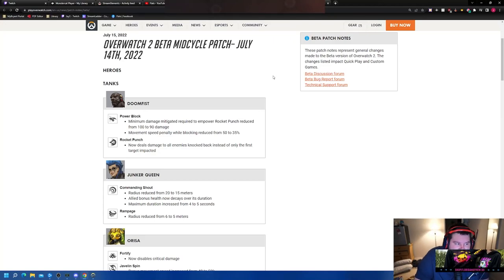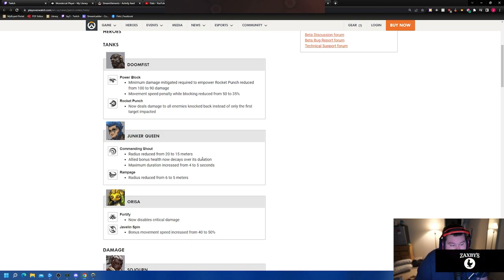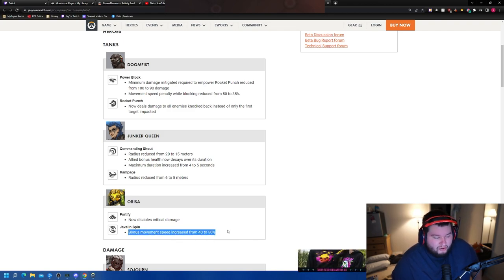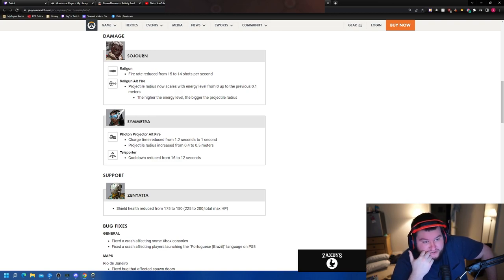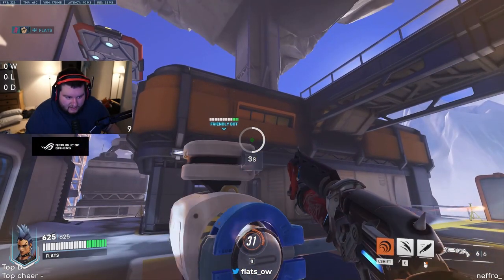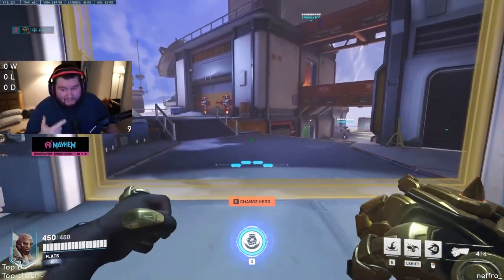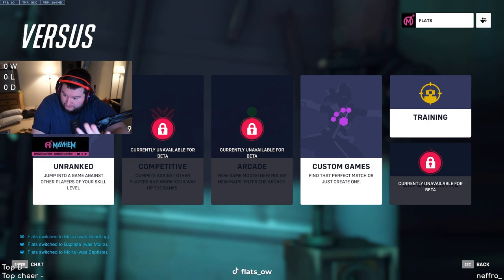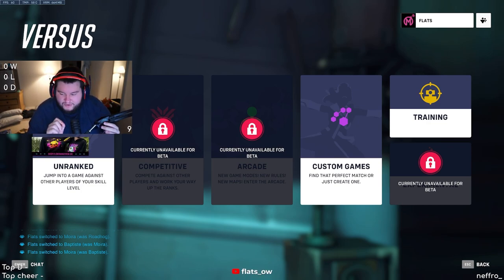THEY FINALLY NERFED ZEN IN THIS OVERWATCH 2 PATCH